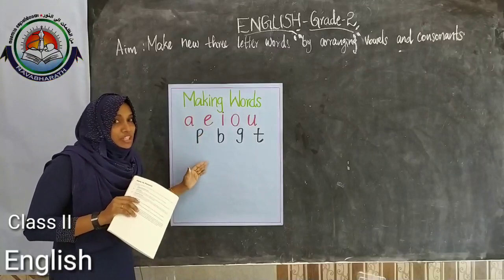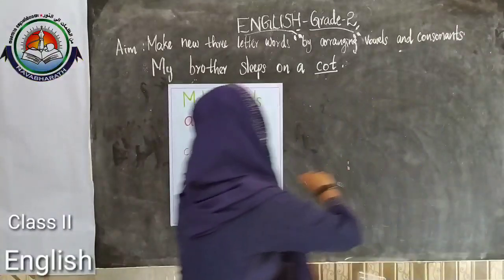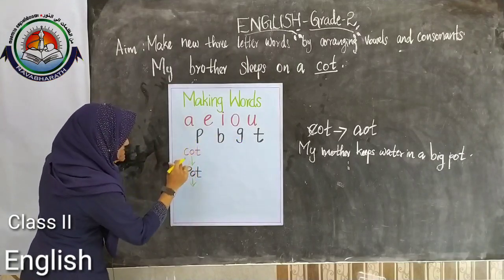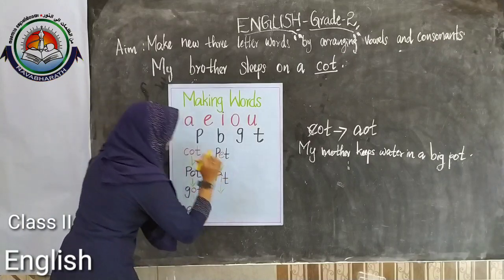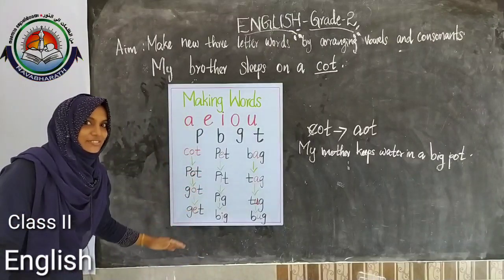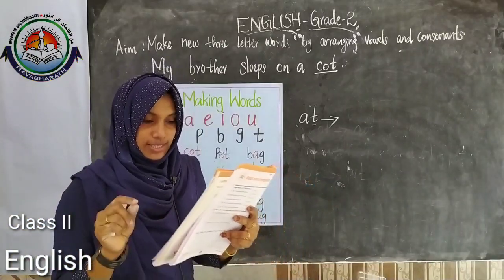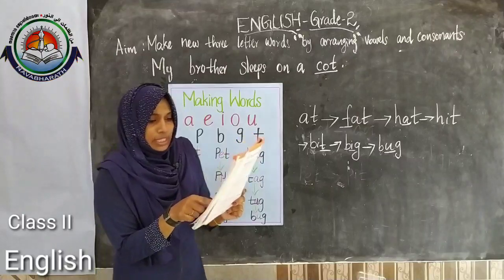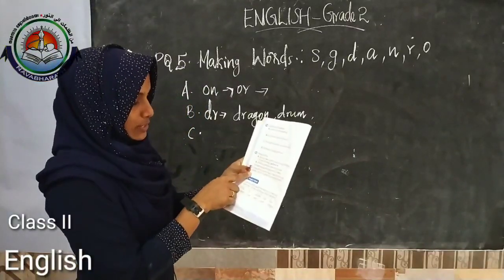Class II English Part 3